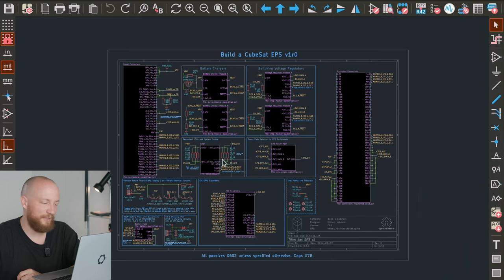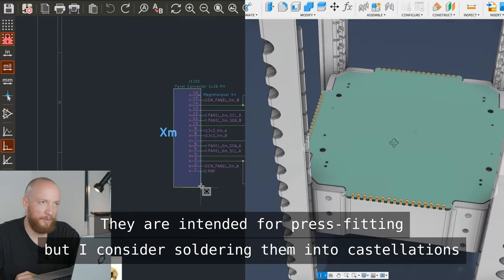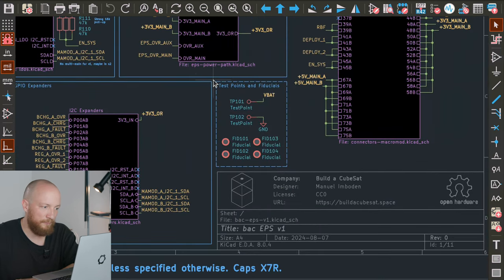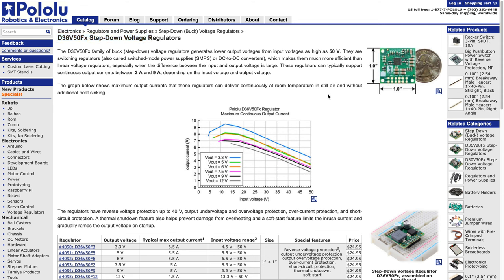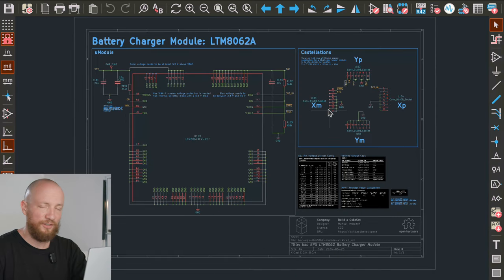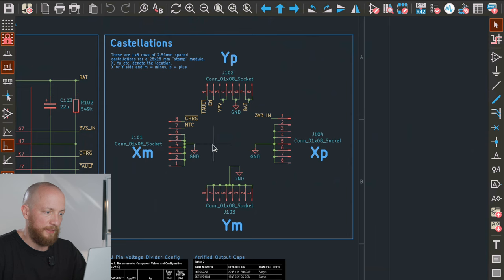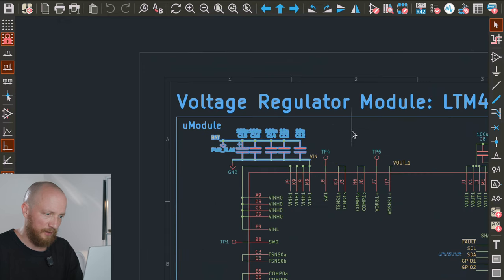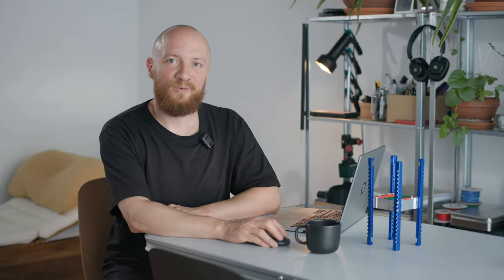CubeSat EPS v1: KiCad 8 Schematic, Part 2/2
In this video, we finish our kicad schematic walk-through of my cubesat Electrical Power System v1. If you haven’t seen the first part, here it is
This time around we mainly talk about connecting the eps to the side panels (where the solar cells are) and to the rest of the system. Also, I will tell you about how I plan to make the battery chargers and buck voltage regulators easy to tinker with and swap out.

*Timestamps*
00:00 Intro
00:17 Side Panel Connectors
04:46 PCB Stacking Connectors ("MacroMod")
08:24 I2C GPIO Expanders
09:37 Test Points, Fiducials, Misc.
12:03 Battery Charger and Voltage Regulator Modularity
13:28 Compatible @pololu  Parts
14:06 Module Footprints
18:00 @analogdevicesinc LTM8062 Battery Charger Module
25:34 @analogdevicesinc  LTM4675 Voltage Regulator Module
30:44 ERC
31:15 Outro

Lumen PnP: opulo.io